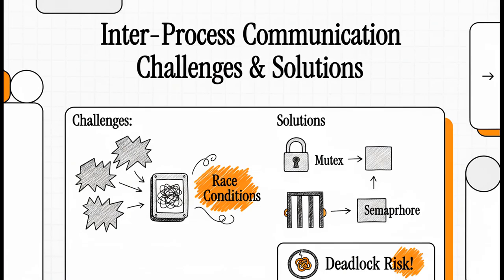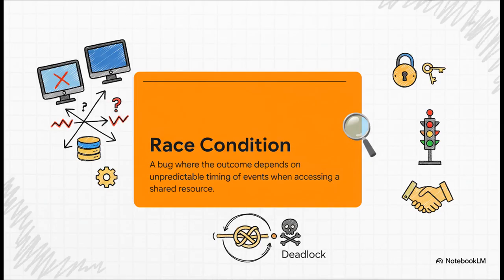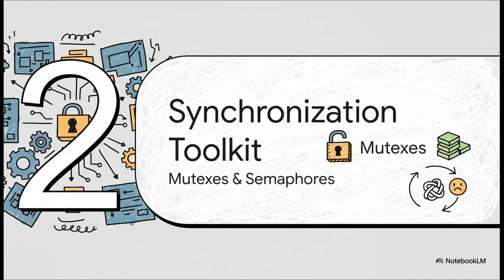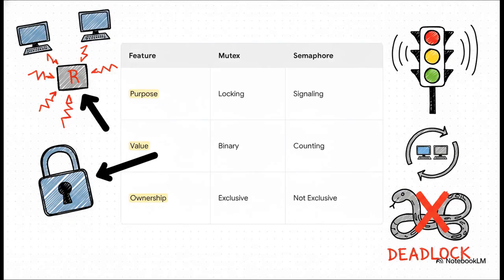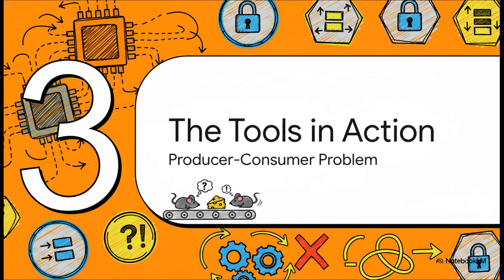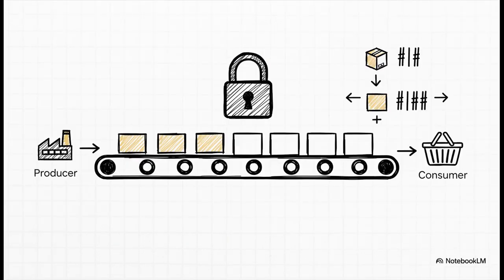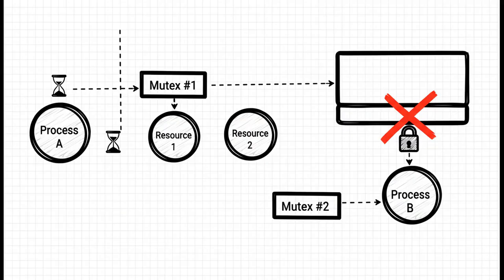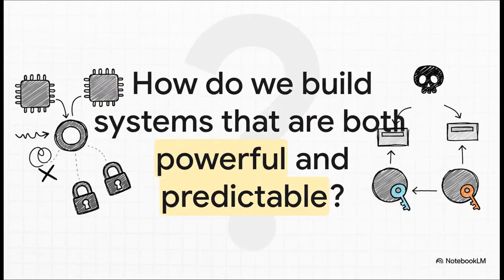Inter Process Communication